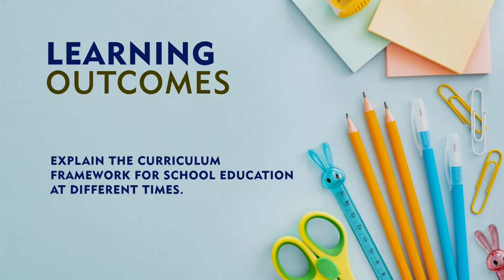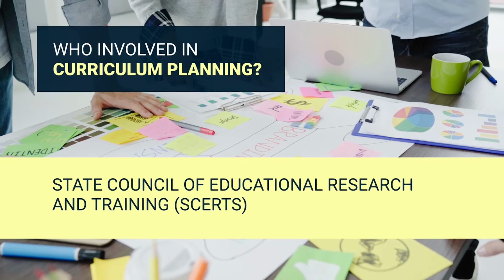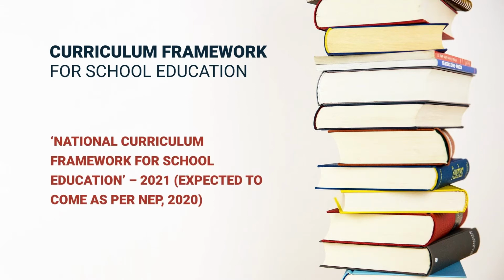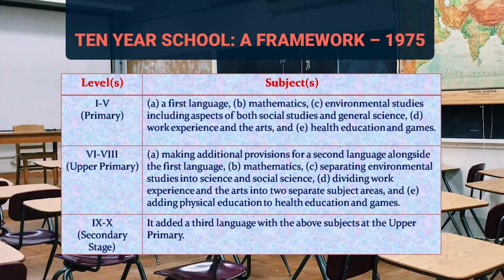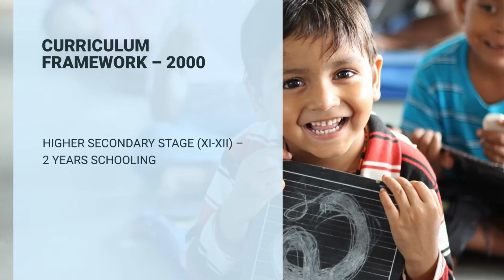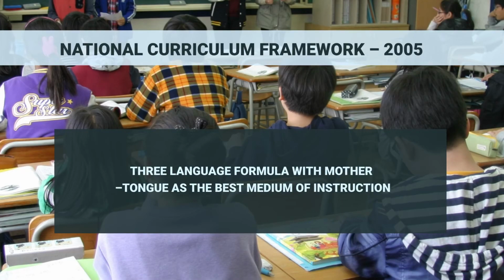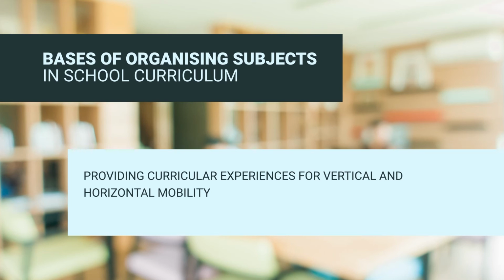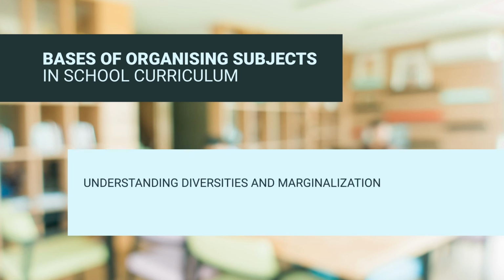Bases of Organising Subjects in School Curriculum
This video lesson is included in the 6th week module of online course BES-125 Understanding Disciplines and Subjects